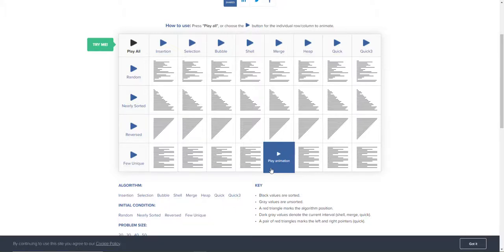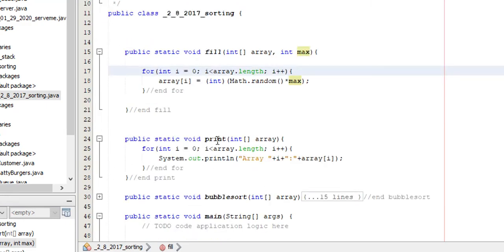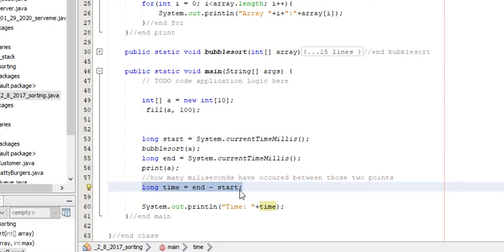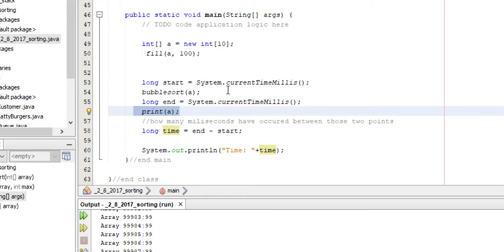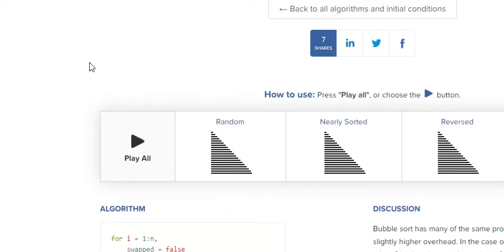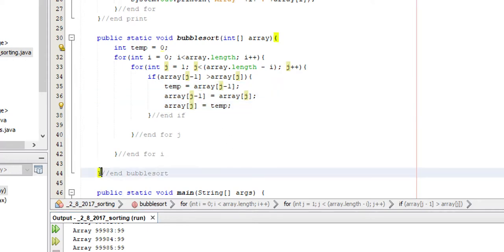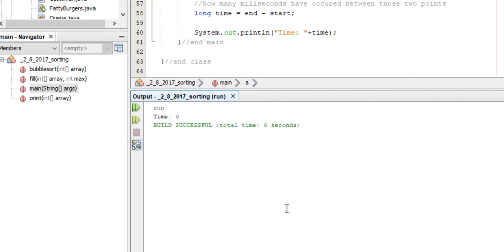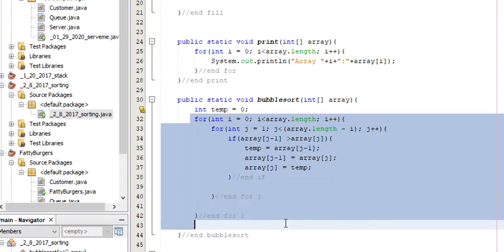Bubble Sort DS